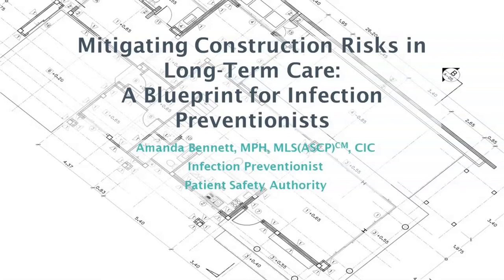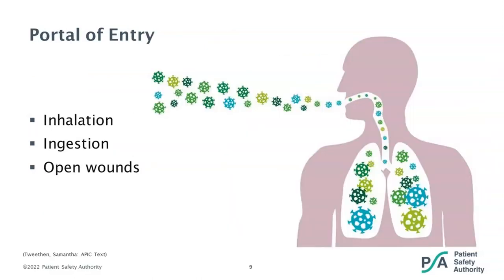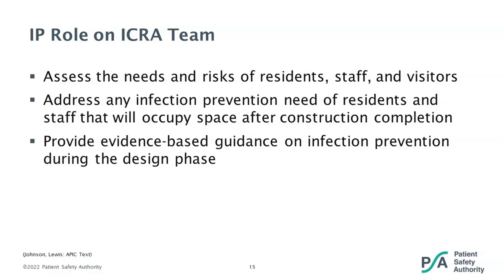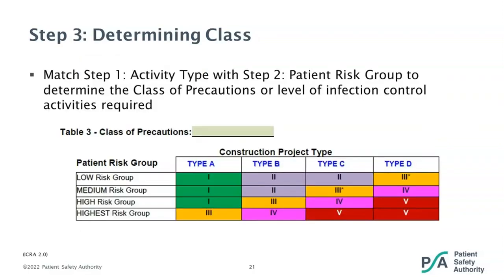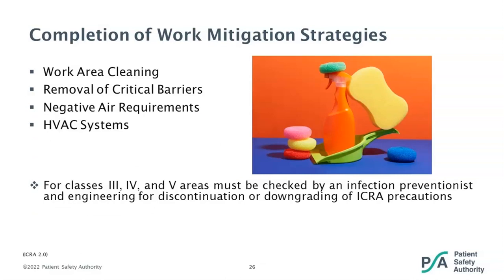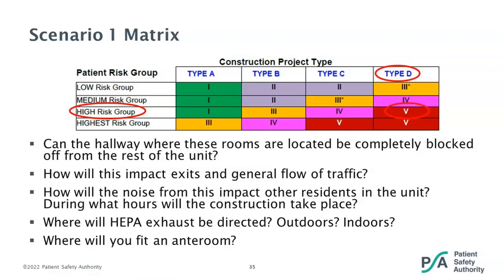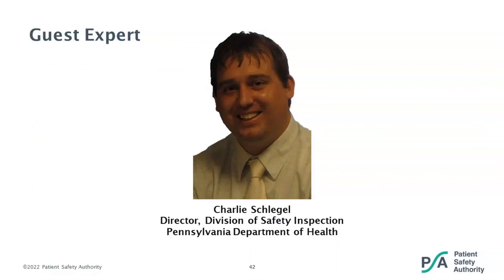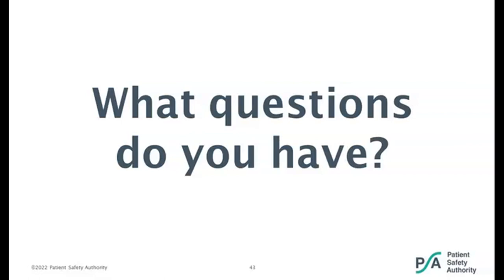Mitigating Construction Risks in Long-Term Care: A Blueprint for Infection Preventionists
Amanda Bennett, MPH, infection preventionist at the Patient Safety Authority, explains the infection preventionists’ role in construction and renovation projects within a healthcare setting, identifies common pathogens associated with construction and the infections they cause, describes the requirements and process of performing an Infection Control Risk Assessment (ICRA), and explains infection control mitigation strategies to be used during construction projects.